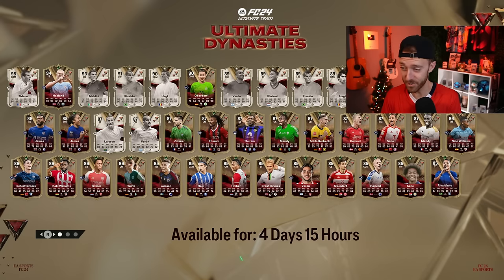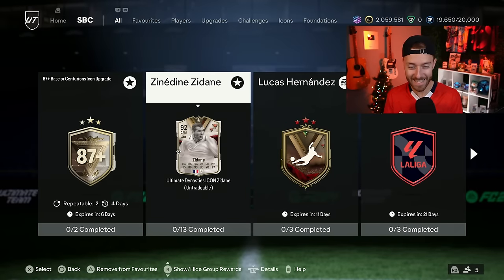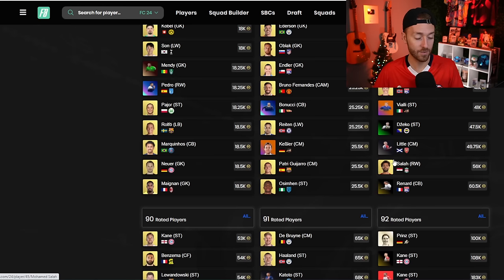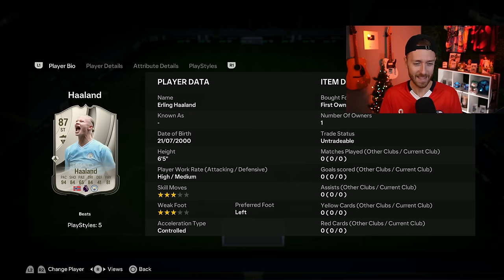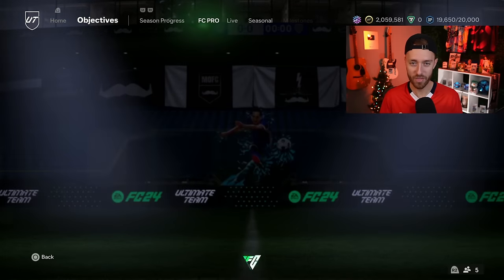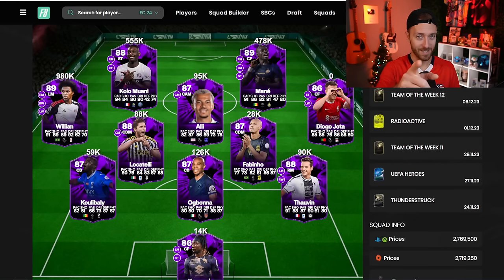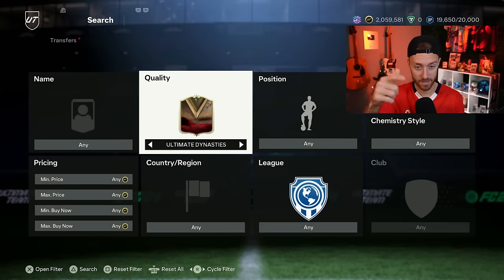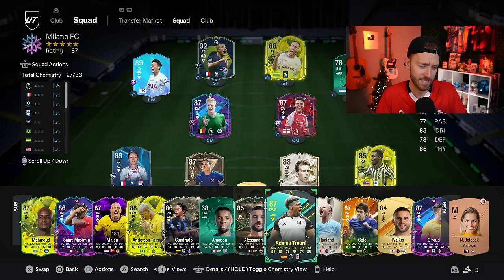Everyone is SELLING This!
It's crazy that a FREE Haaland card is creating PANIC and selling on the EA FC 24 Market!